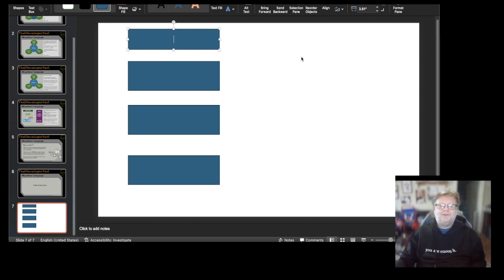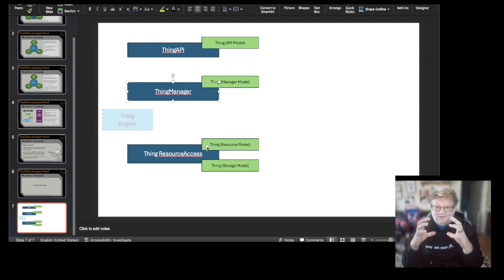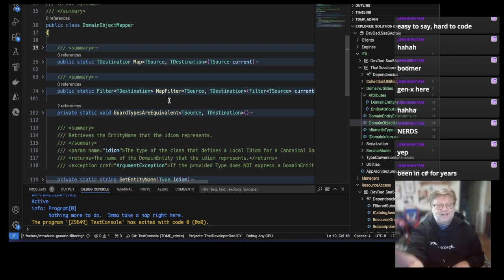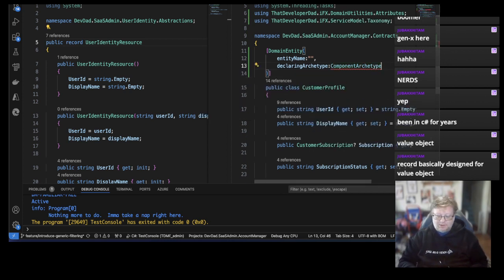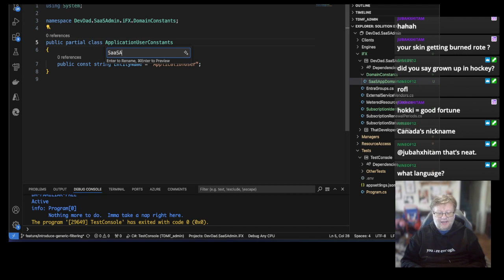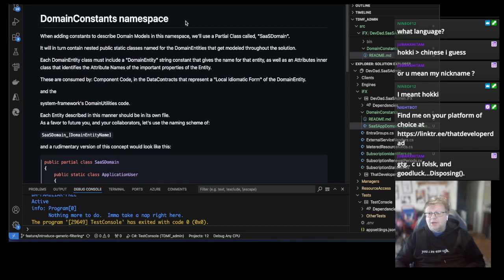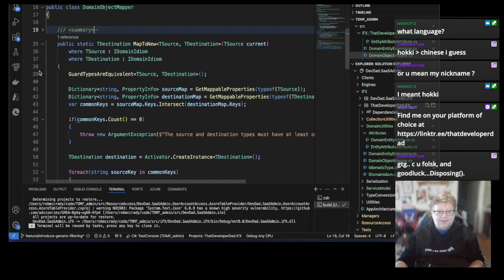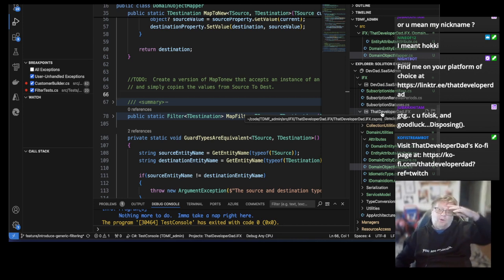Working on a sensible way to deal with the Entities I work with in my applications.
So in the session before this one, I talked a little bit about how much of a pain Object Mapping can be.  After that stream ended, I got to work on a way to avoid a LOT of that kind of code.  I didn't test it.  On purpose.

In this session, I started out by explaining why Object Mapping is both vitally important and potentially painful.  I talked about why we SHOULD have different "Views" of the same conceptual objects, and what the benefits of having each of our components have their own local representation of a "Domain" concept.

Then, I talked through the code I added to ThatDeveloperDad.iFX yesterday, and started applying it to a couple Local Representations of a "Domain Entity" that my Admin subsystem operated on.

I noted a couple possible ouch points in what I'd implemented, so I've fixed those and will explain what I did with them in my next session, where I'll continue retrofitting this DomainEntity=IdiomaticType concept into my component definitions.

In terms of the logic & code in the component implementations, this idea is in fact, largely invisible to me.  Sweet!

Next session is gonna be fun.  (If you're a nerd like me.)

Happy Coding!

-thatDeveloperDad